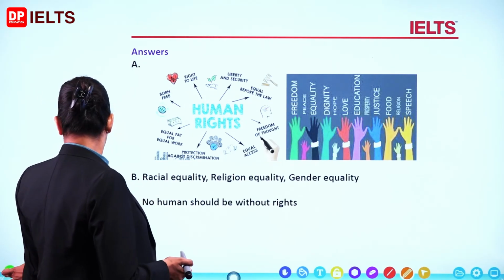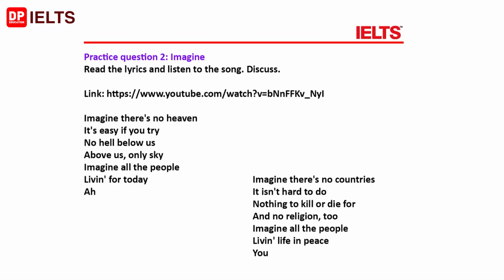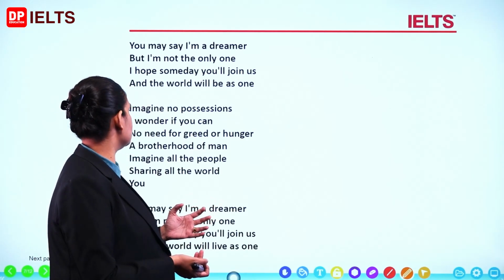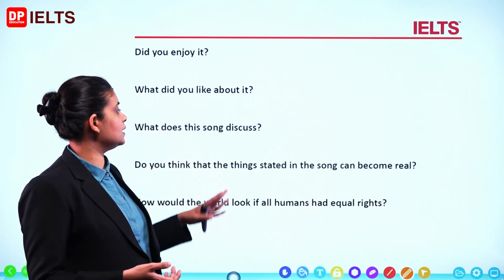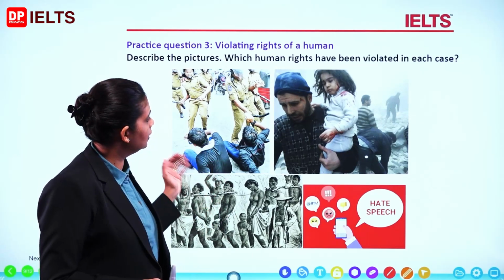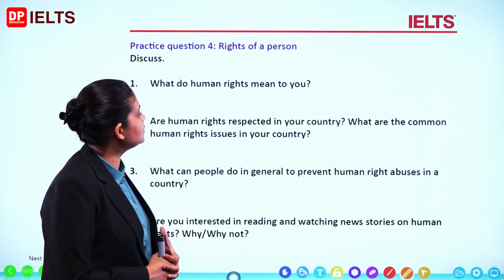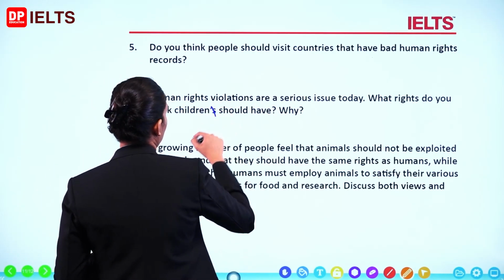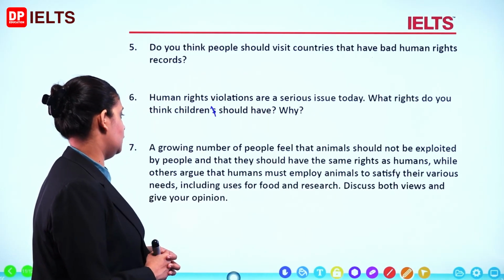Intermediate Level (Speaking) - Lesson 18 | Human rights | IELTS in Sinhala | IELTS Exam